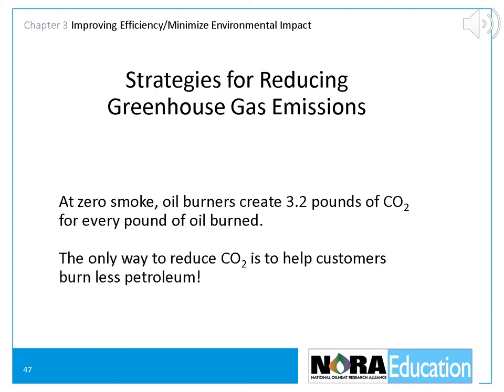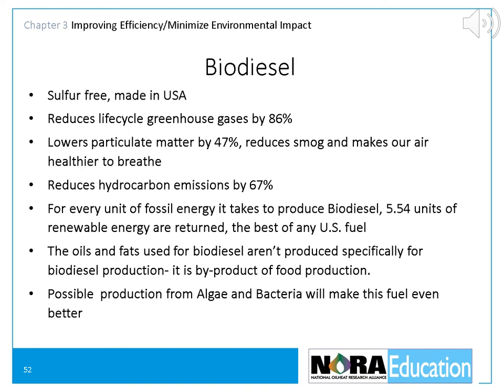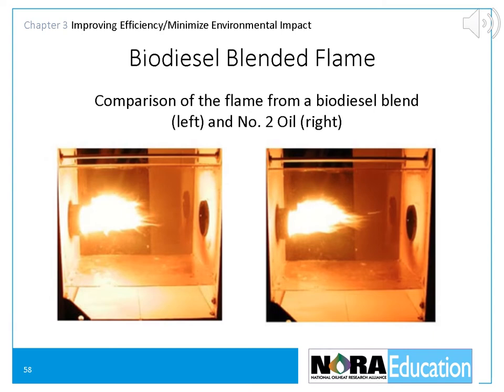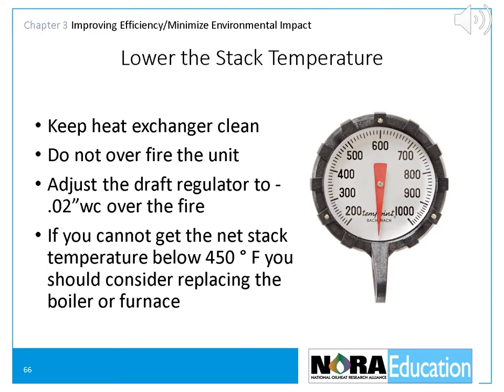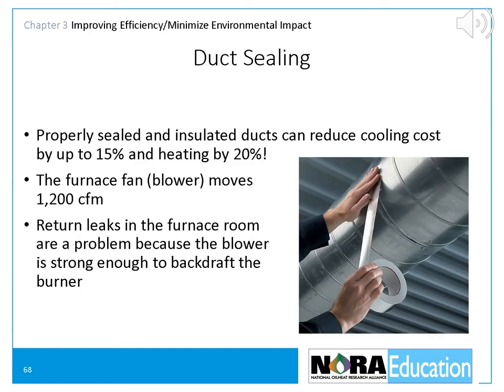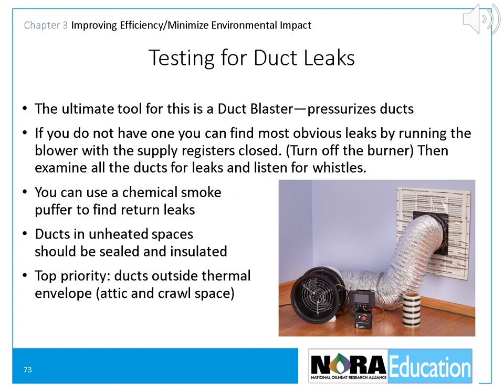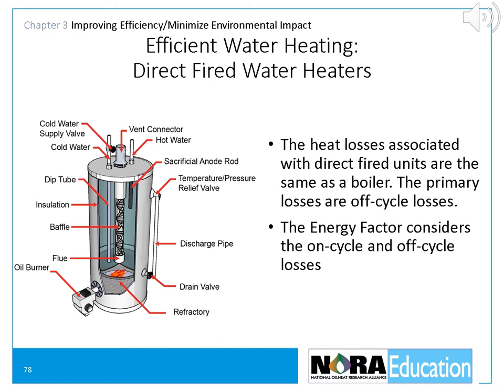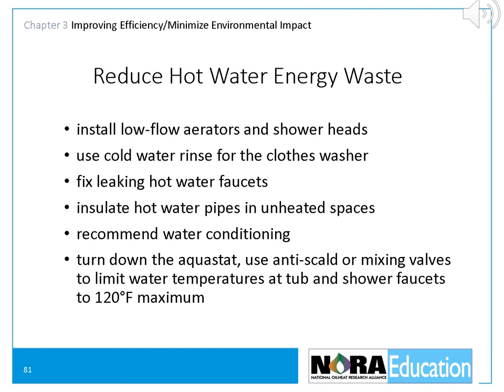Efficiency Chapter 3